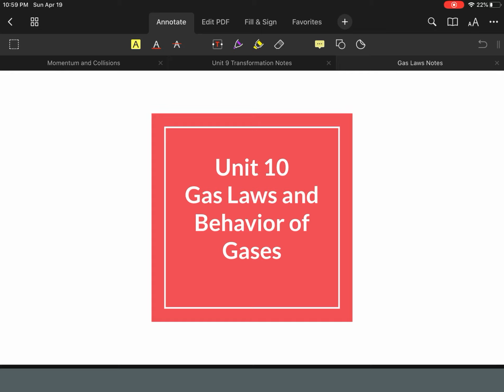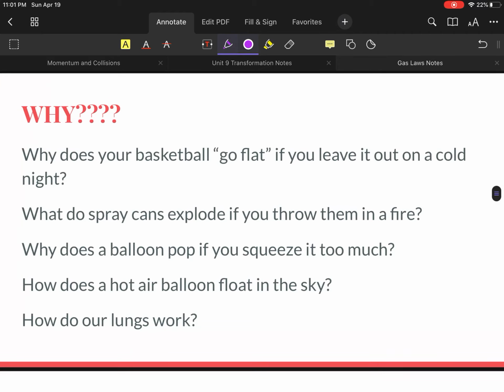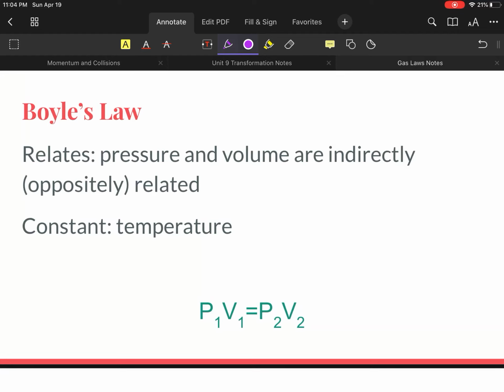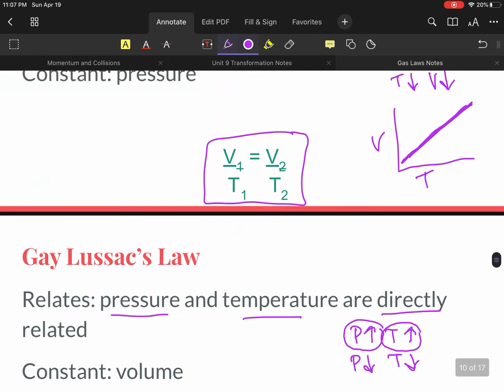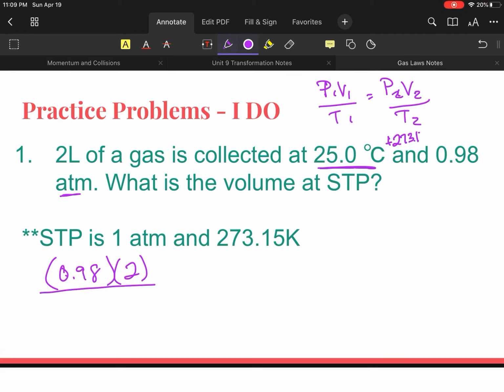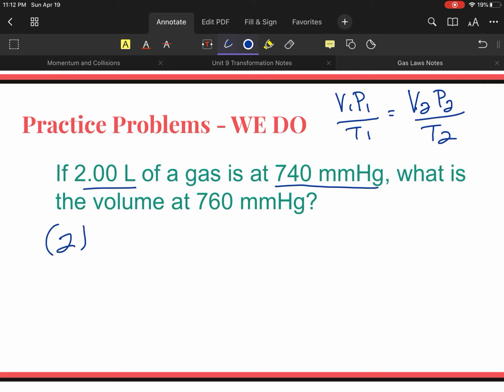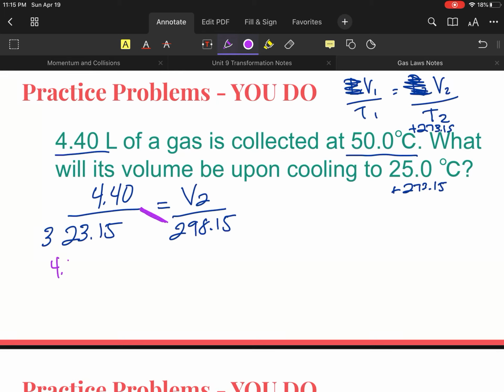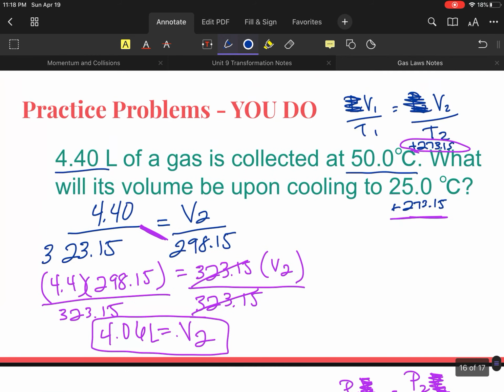Unit 10 gas laws notes